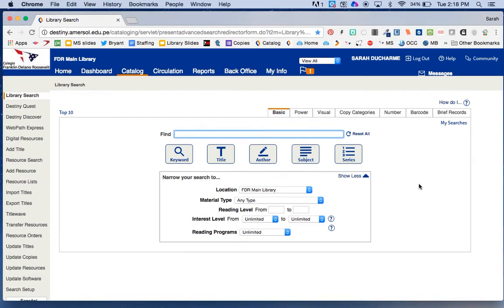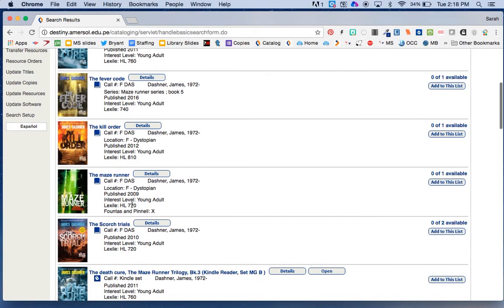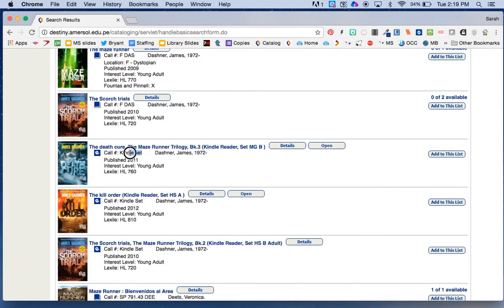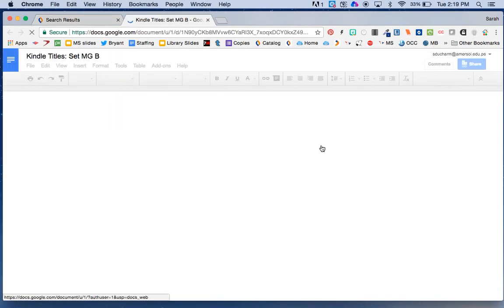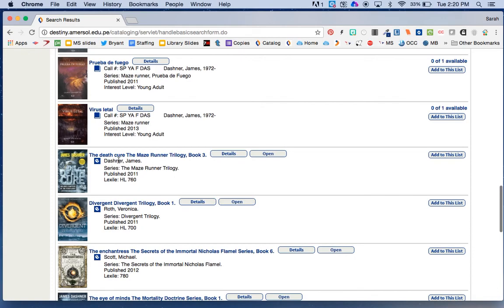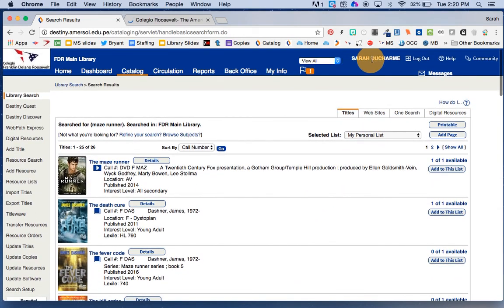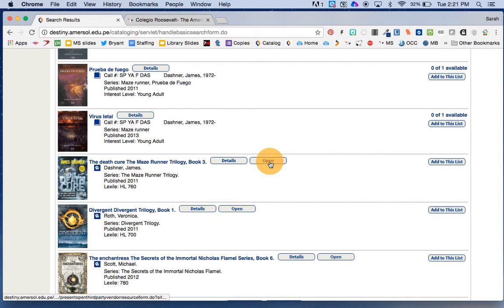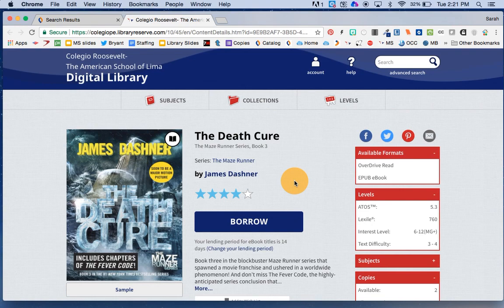Students: Opening E-books in the catalog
Learn how your library catalog log-in helps you access e-books.